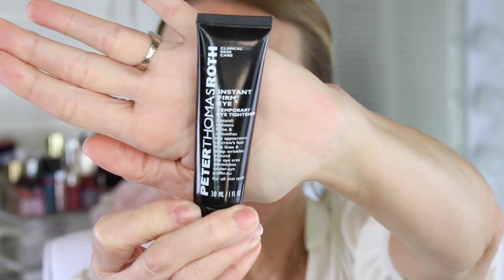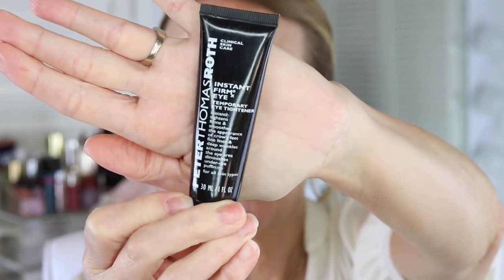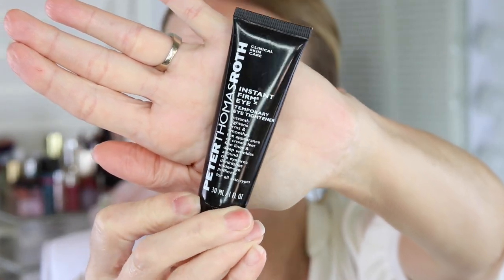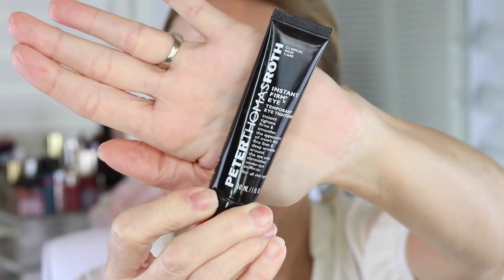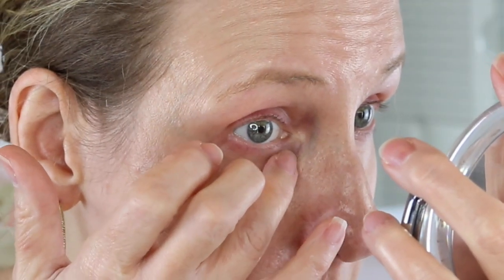Under-Eye Tightening Ft. Peter Thomas Roth | Sephora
Make way for super smoothness 👁️ Check out this temporary under-eye tightener from Peter Thomas Roth for the ultimate depuffing solution.

Did the Peter Thomas Roth Instant FIRMx Eye Temporary Eye Tightener just move to the top of your loves list?